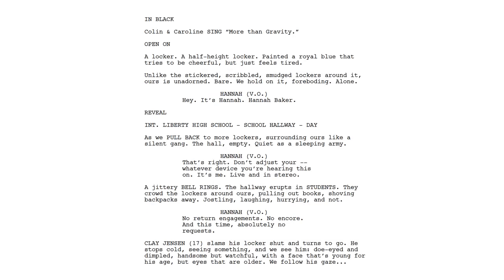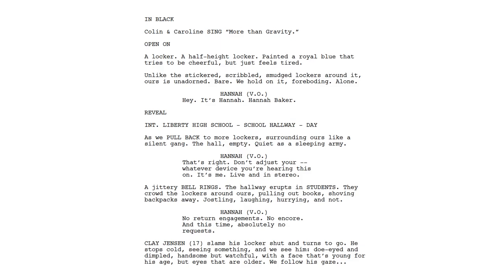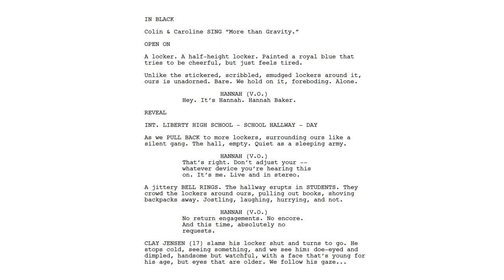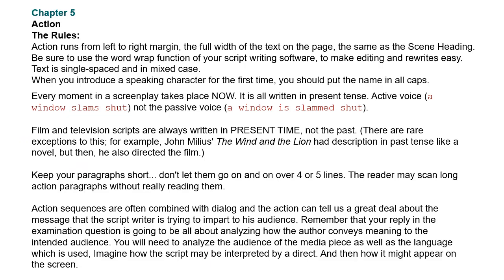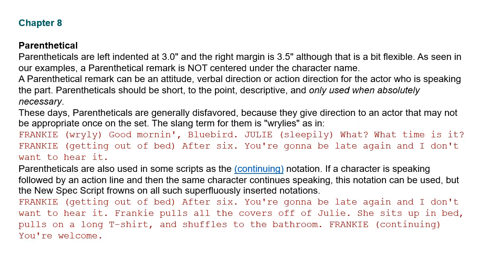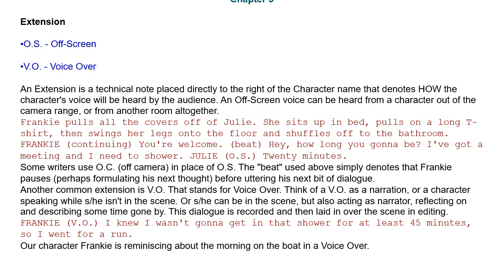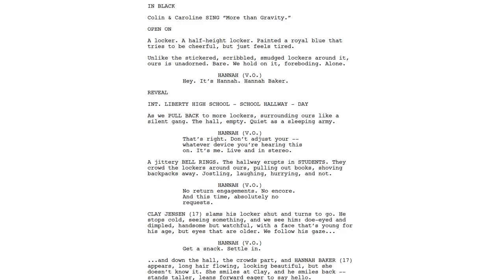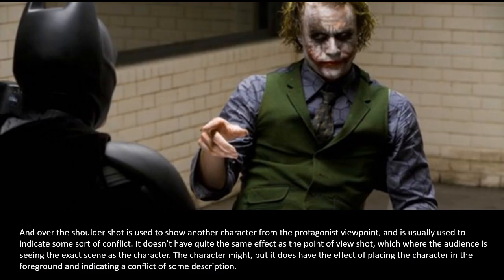How to analyse Film and TV scripts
This is one of the only videos you will find on my channel where you will hear my voice. I came down with covid, for about the third time, and ended up recording a video on How to Analyse Film and TV Scripts for my Media Studies class. I used scripts from "A Quiet Place" and some classics.